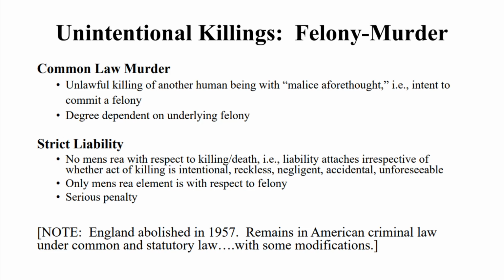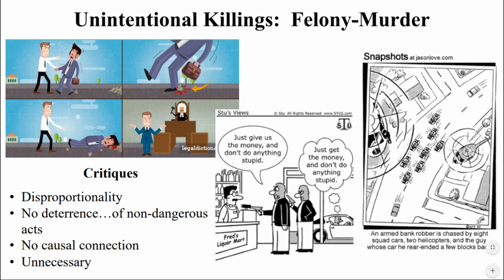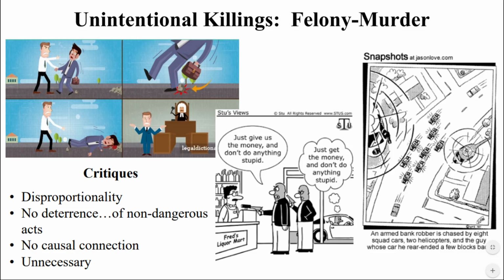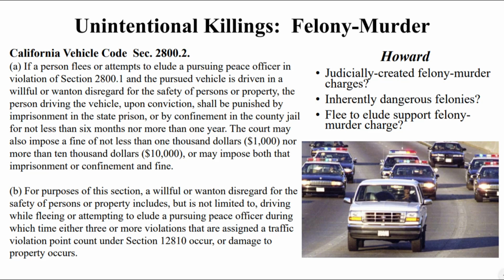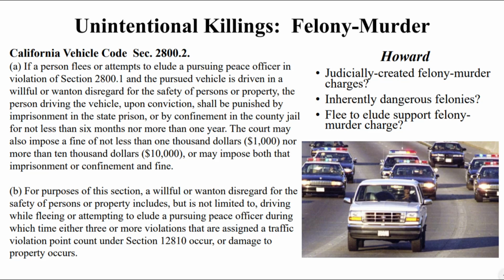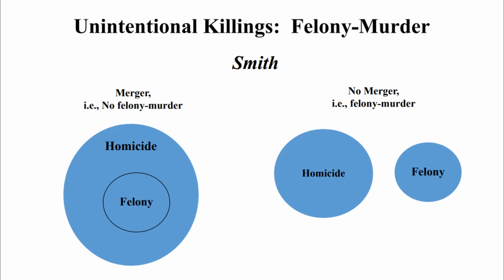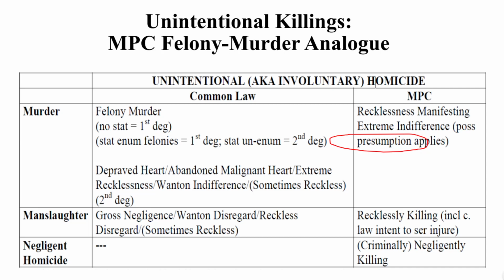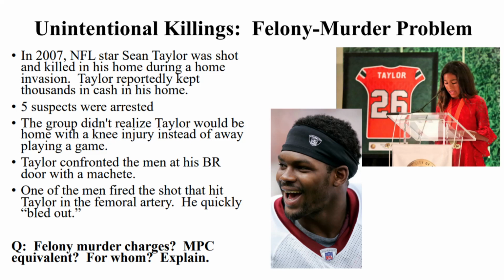Criminal Law Felony murder lecture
Section Z felony murder
Dressler